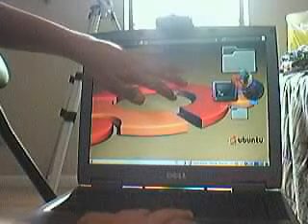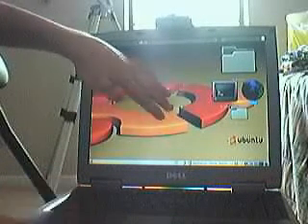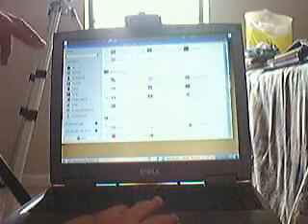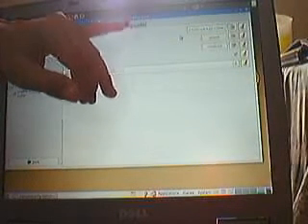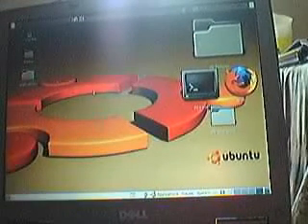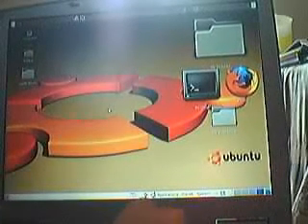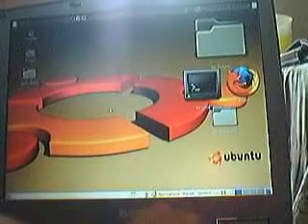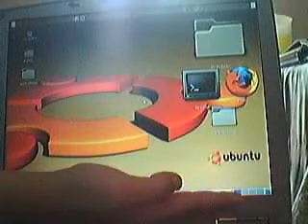What can you do with Ubuntu 8.0.4?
ubuntu:Hardy
Cube effect and etc: sudo apt-get install compizconfig-settings-manager
Recorded @ uStream.Tv